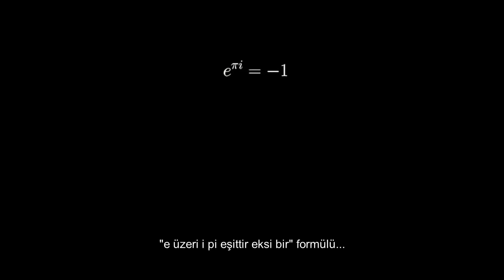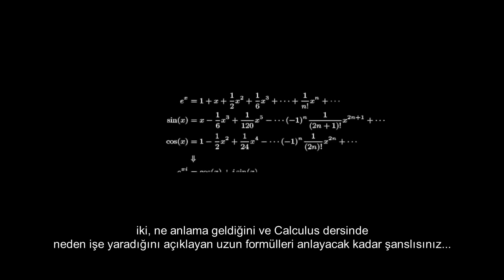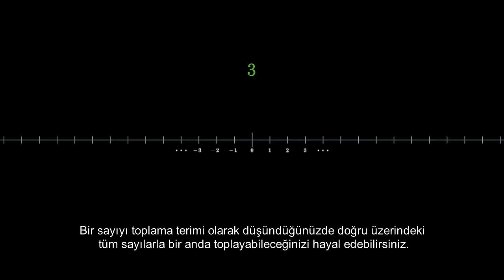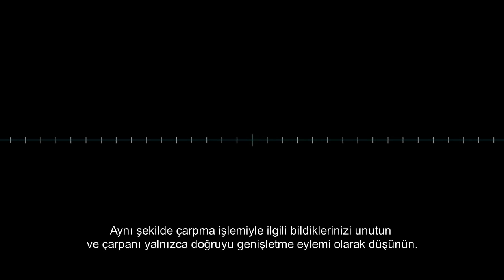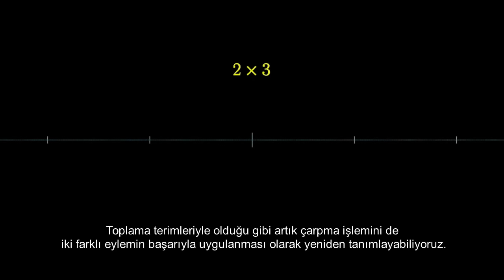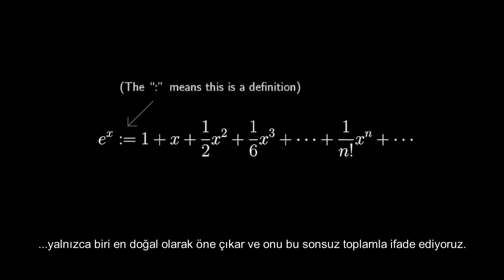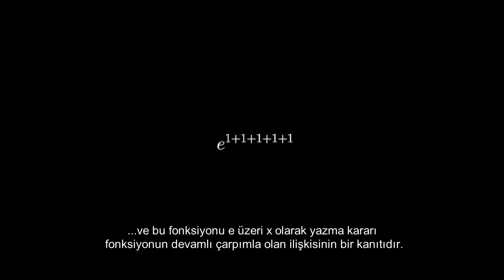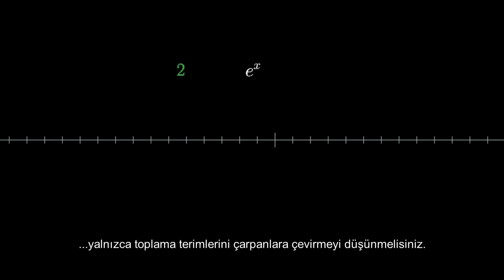" e üzeri pi i " yi anlamak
Sıra dışı bir denklem:  e^{pi i} = -1. Euler tarafından ispatlanan bu eşitlik, matematiğin en meşhur formüllerinden biri olmasının yanı sıra bir o kadarda kafa karıştırıcı bir doğaya sahip olması ile tanınır. Peki bu denklemi olağan kalkülüs teknikleri dışında daha farklı bir bakış açısı ile yorumlayabilirsek acaba resim bize daha net görünebilir mi?  Bu sorunun muhtemel cevaplarını 3Blue1Brown tarafından hazırlanan bu keyifli videoda bulmaya çalışacağız.

Herkese iyi seyirler dileriz.

ODTÜ Matematik Topluluğu | Çeviri Ekibi

YouTube kanalı  METU Math Club